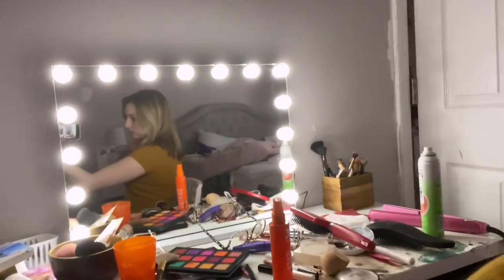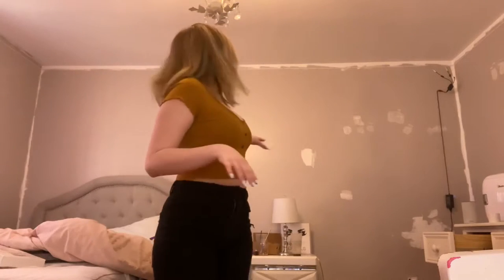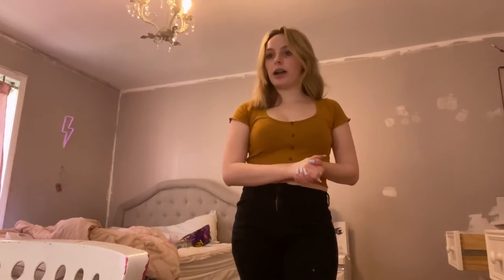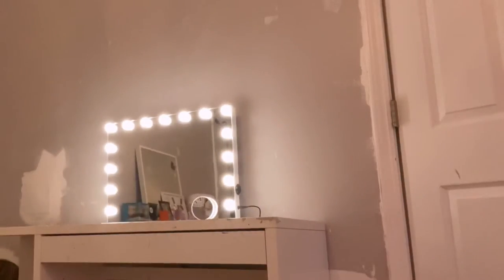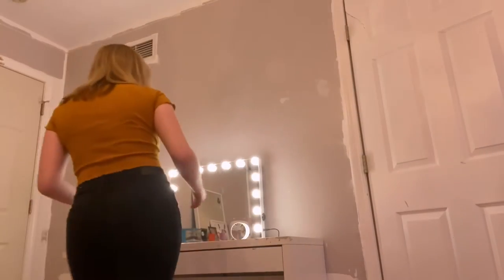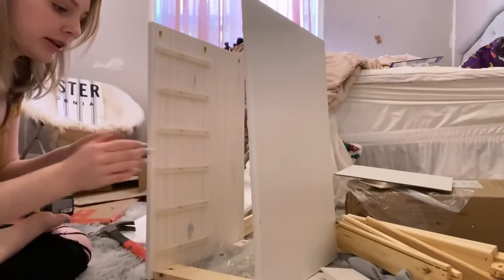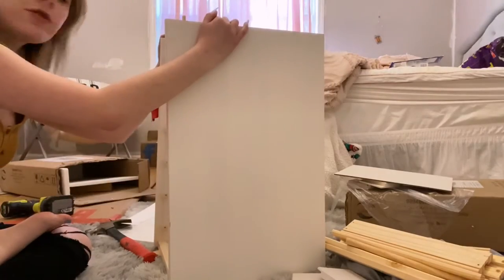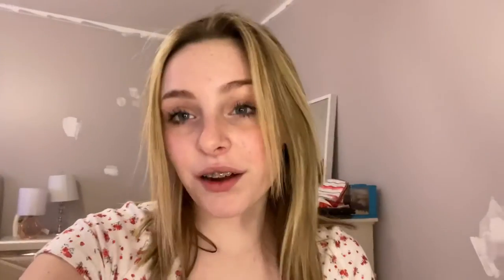DIY IKEA MAKEUP TABLE *save your wallet*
hey guys! today i make the iconic makeup table from ikea...well a cheaper and more affordable DUPE of that!

DRAWERS- $59 EACH

TABLE TOP- $16

VANITY MIRROR

WAYKING Makeup Mirror with Lights, Hollywood Lighted Vanity Mirror with Touch Screen Dimmer, Tabletop Mirror with USB Charging Port, 3 Color Lighting Modes (H17.3 X L22.8 Inch)

xoxo- keira